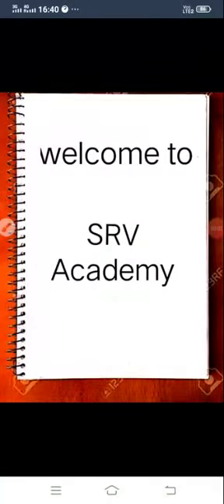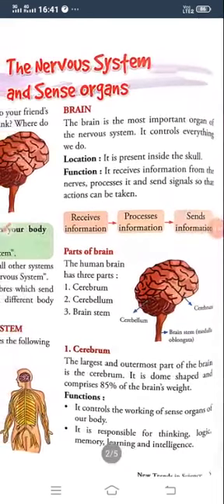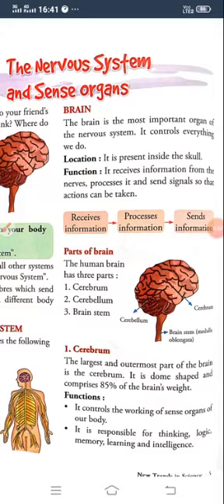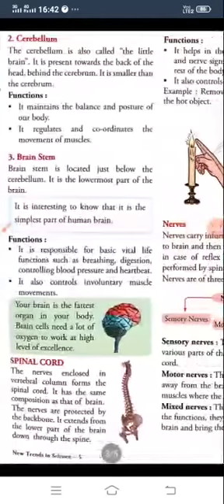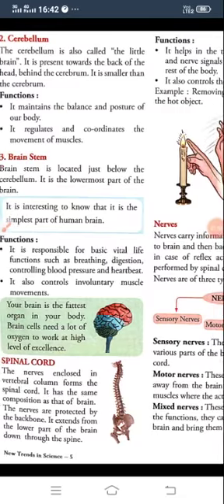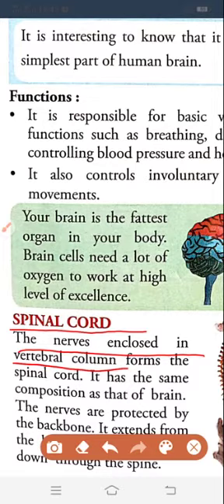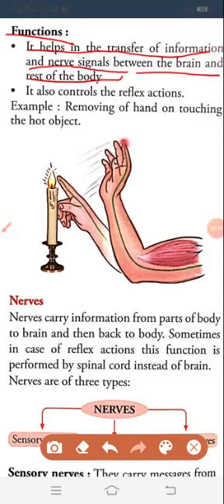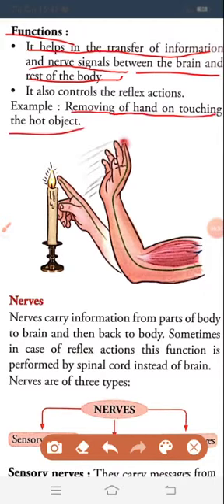CLASS-V SUBJECT-SCIENCE CHAPTER-3 (PART-3)